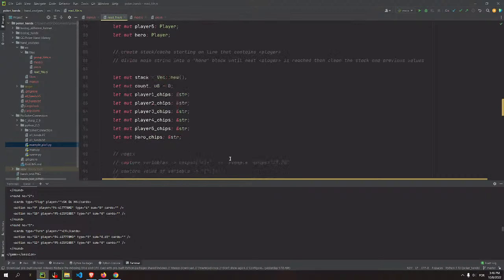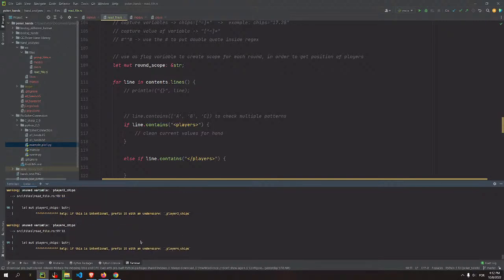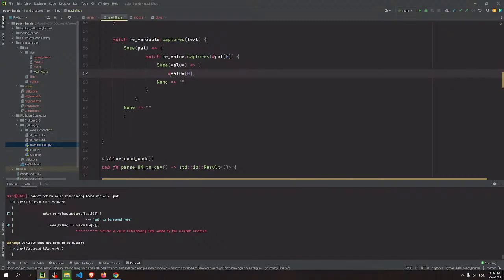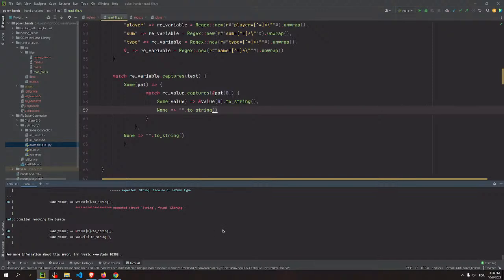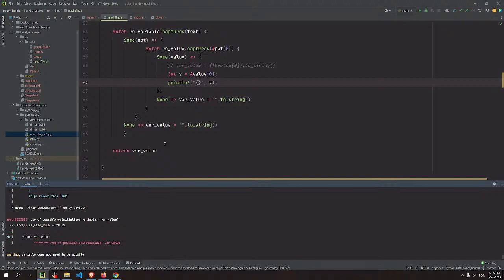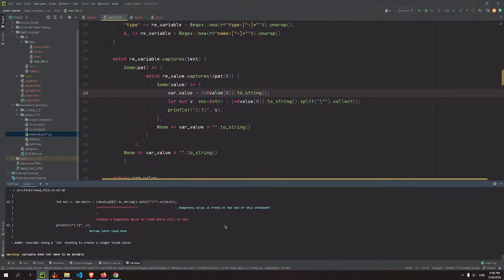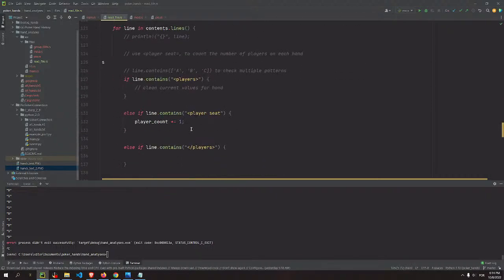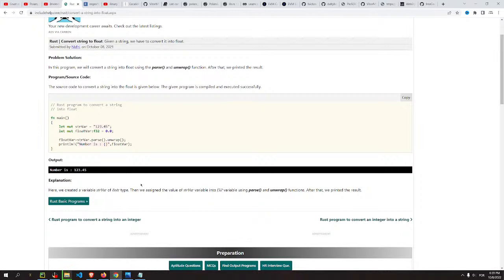Building Poker Analyses Tool in Rust part 2